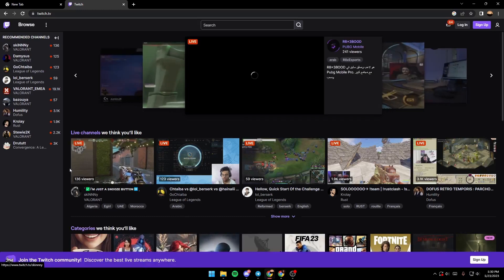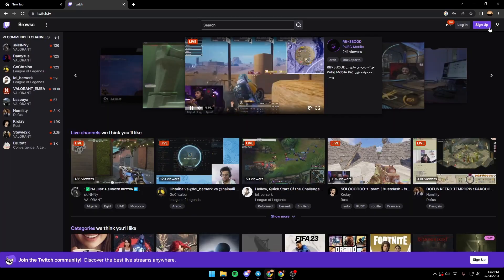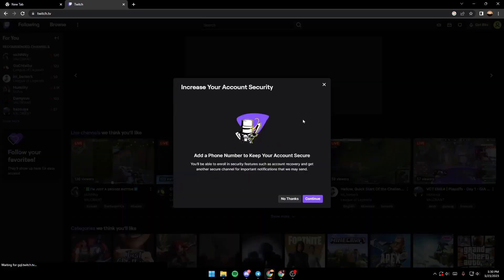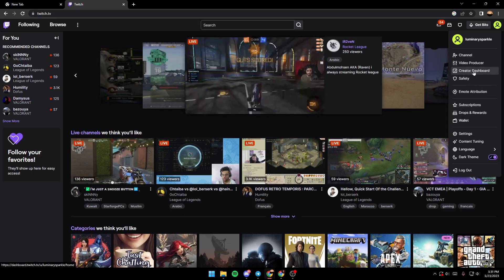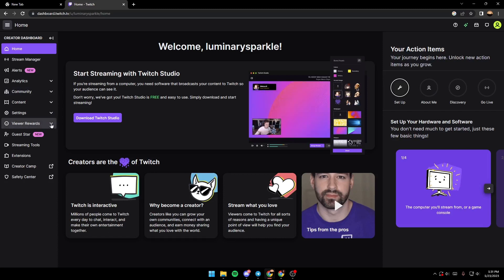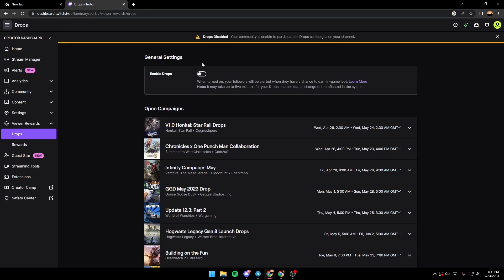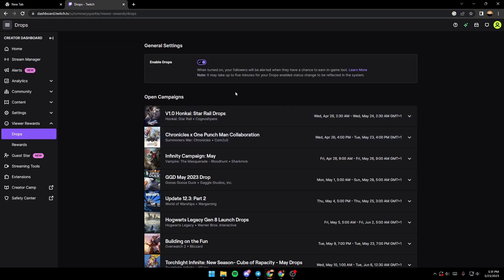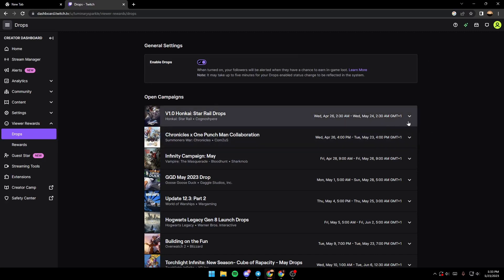How To Enable Drops Twitch Tutorial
Today we talk about enable drops twitch,twitch drops,how to enable twitch drops,drops,enable twitch drops